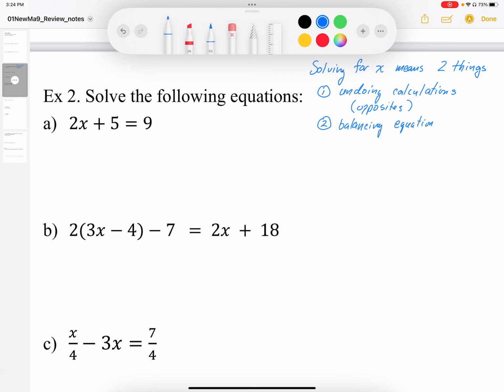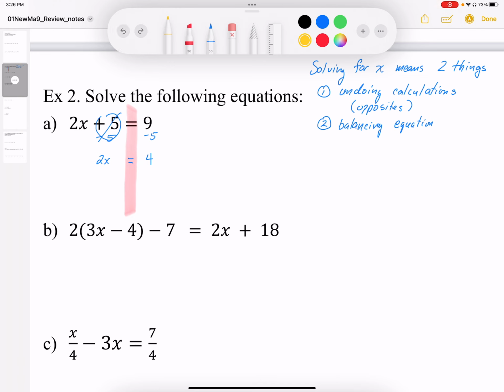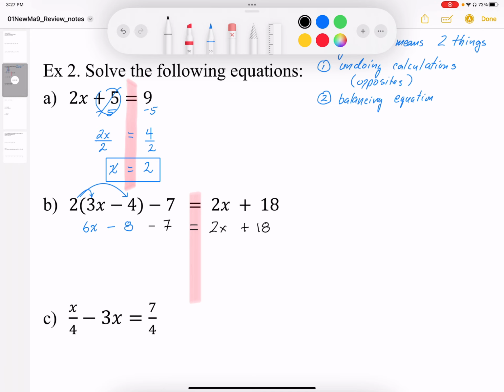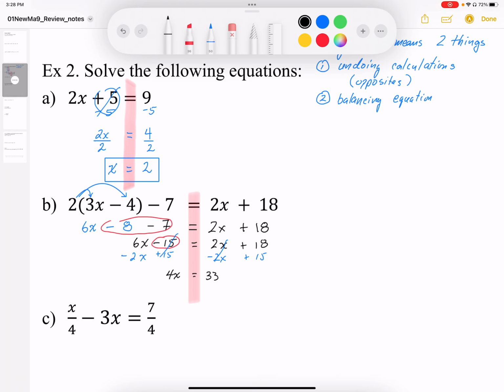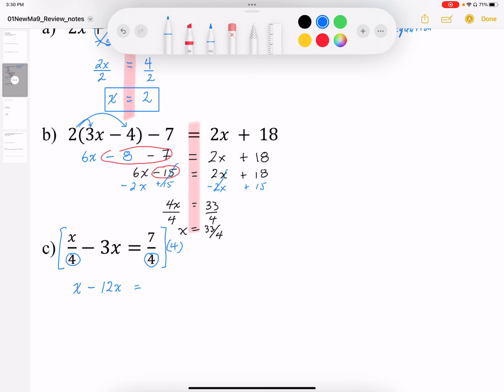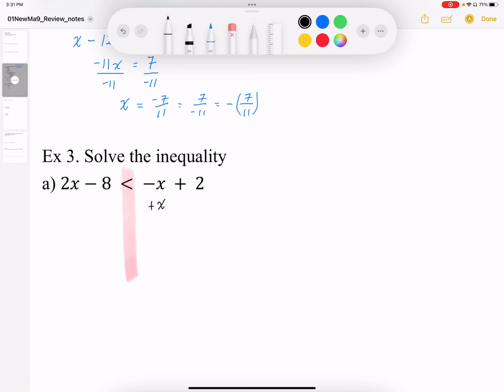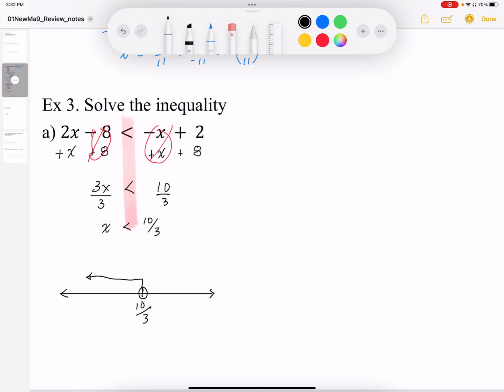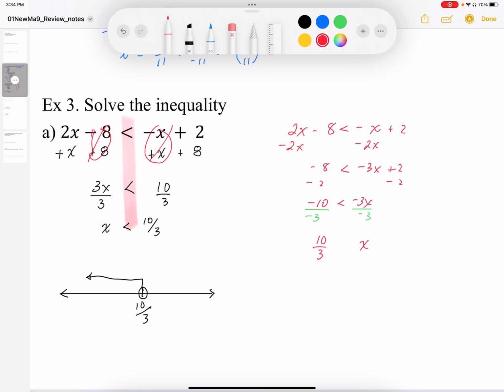01 Math 9 Review 1 Part2